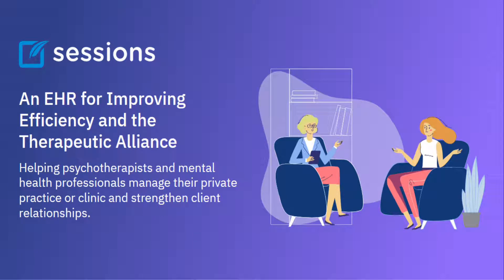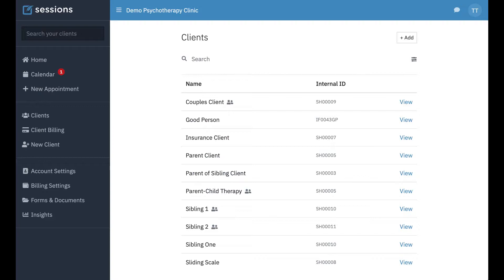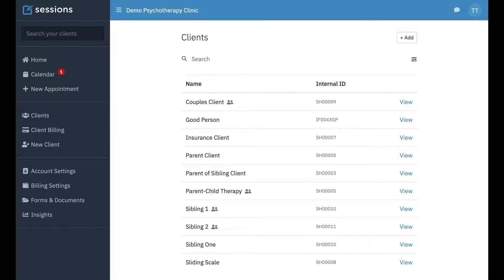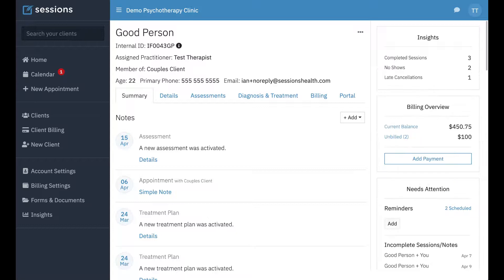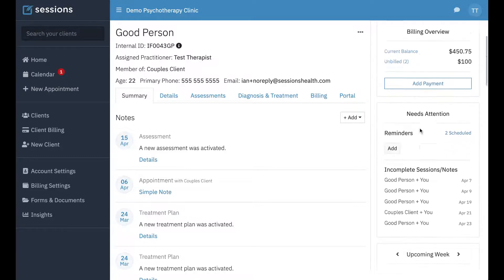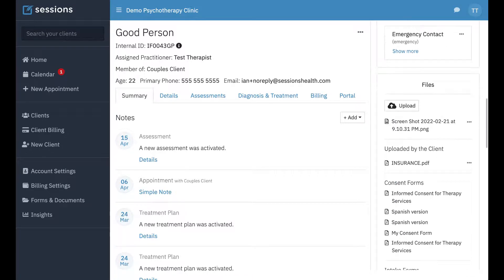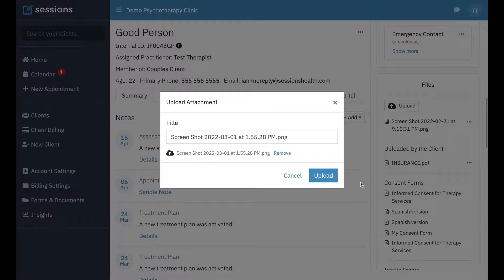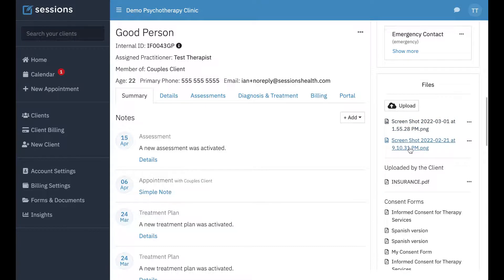File Upload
This tutorial shows you how to upload files to a client record.